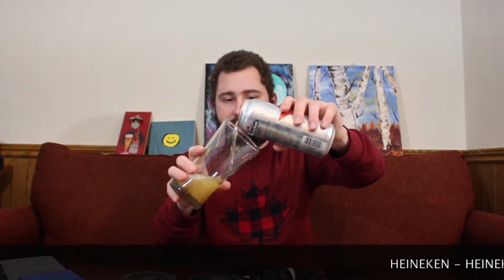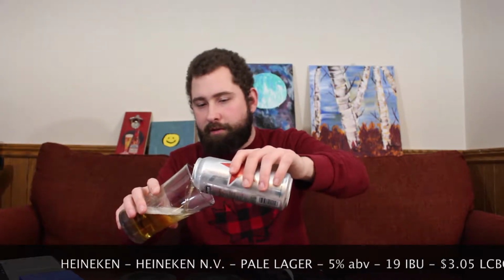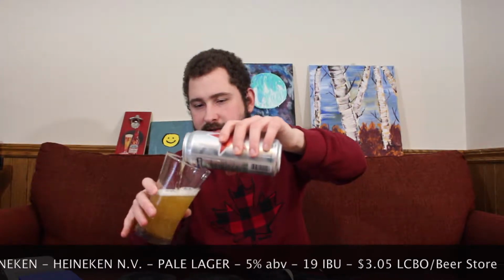BEER REVIEW #312: HEINEKEN - HEINEKEN N.V. - LAGER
HEINEKEN!!! What macro beer drinkers drink to feel fancy! Or at least that's how I see it! Cheers!